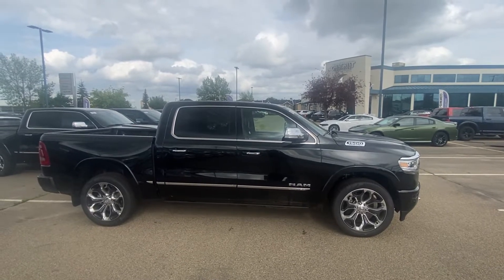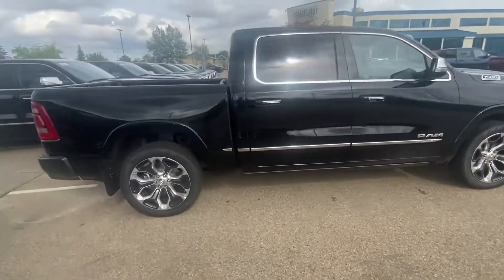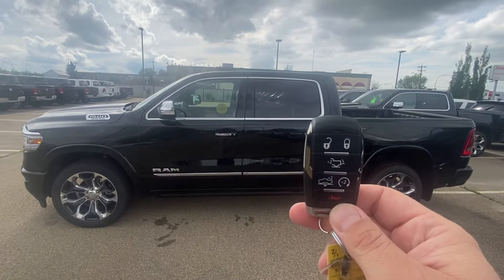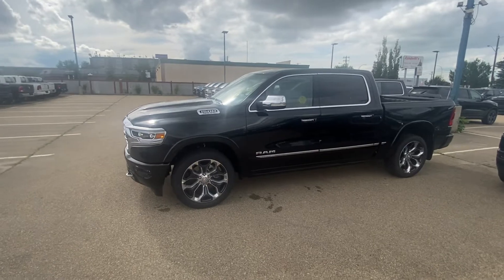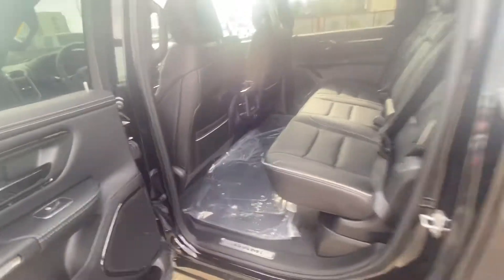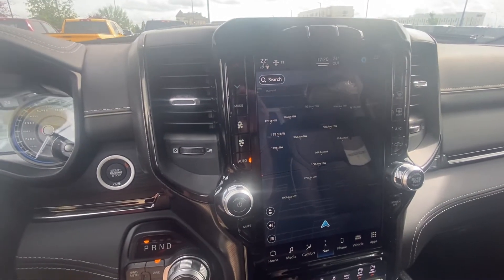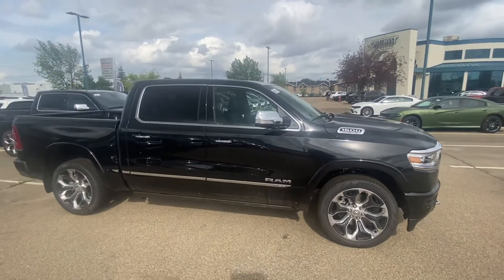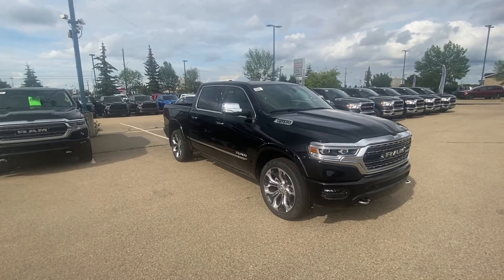2022 Ram 1500 Limited 4WD for Sung